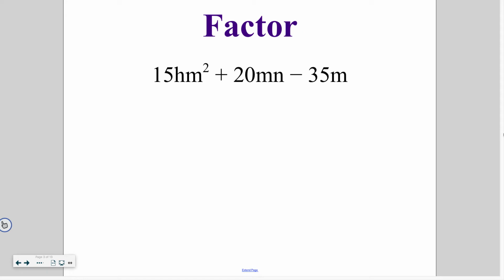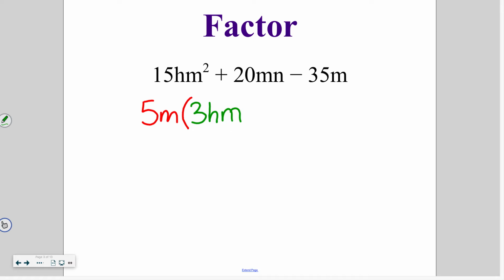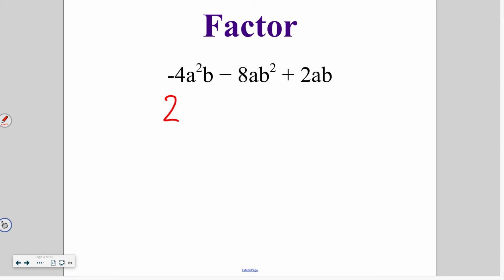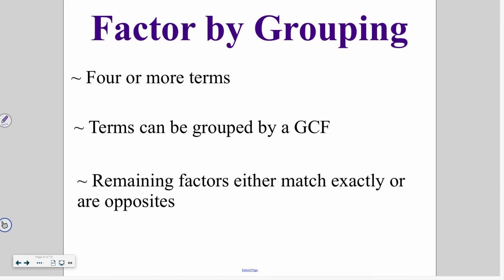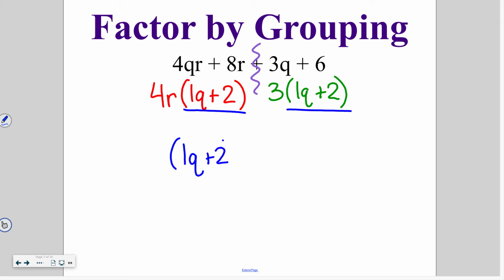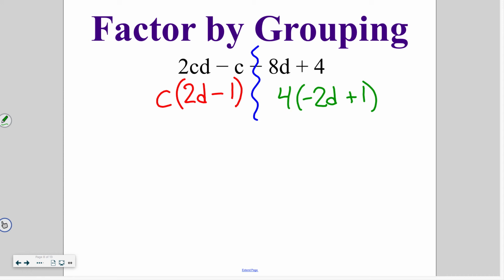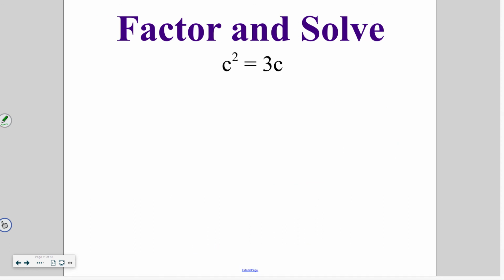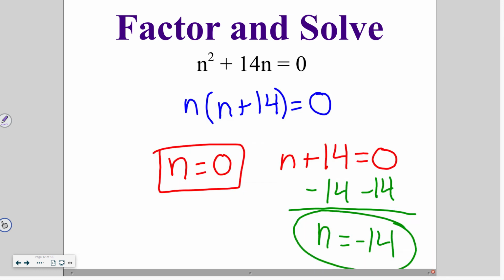Algebra 8-2: Factoring Using the Distributive Property